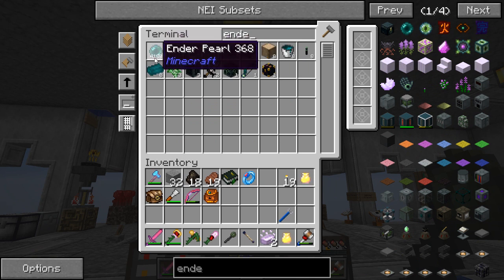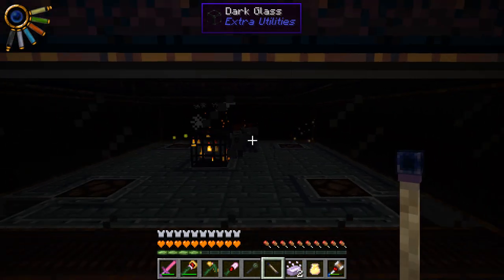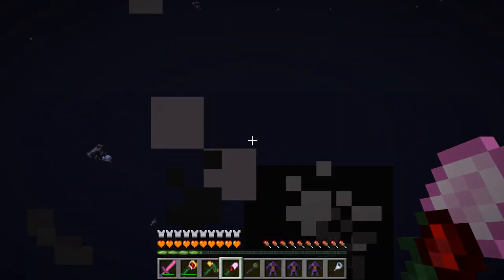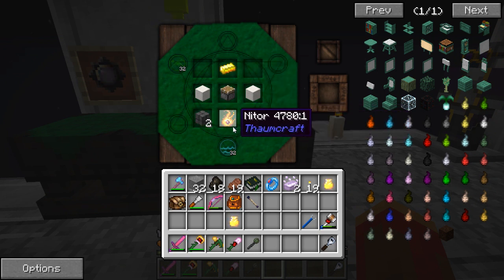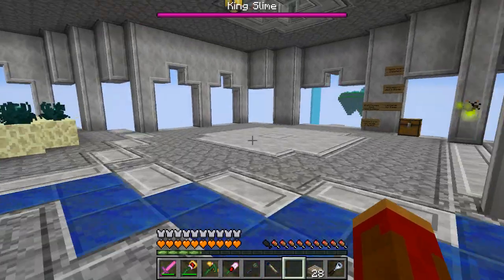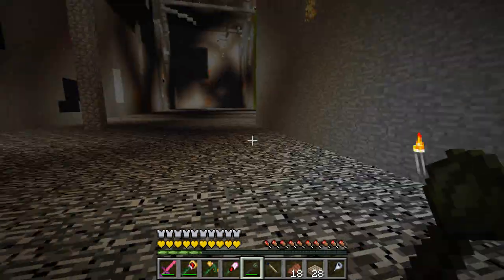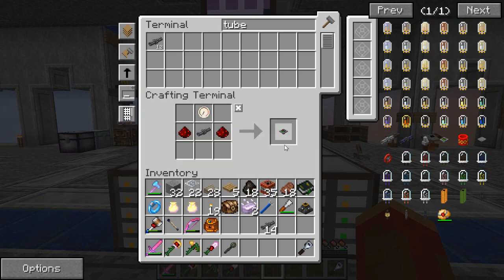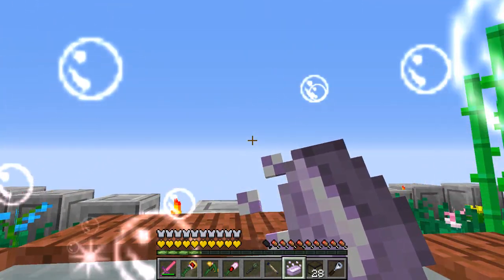Primus Direwolf20 SMP 16 - Golems vs. Wisps & Blowing Up Iron - Modded 1.7.10 Minecraft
In which I show you the wisp farm and the prowess of thaumium guard golems, station some of them at our highland site, demonstrate the ins and outs of moving aura nodes, make yellow heart canisters and a traveller's belt, and still somehow manage to blow up some iron and officially start Pneumaticcraft.

Tl;dr: the drones are coming and they're gonna build some cool stuff.

The Primus Server is the whitelisted home to eight other awesome youtubers now playing the Direwolf20 FTB modpack for 1.7.10. Check them out right now!:

You can get the Direwolf20 modpack for 1.7.10 from the ftb launcher available